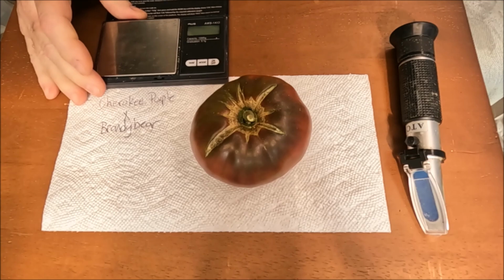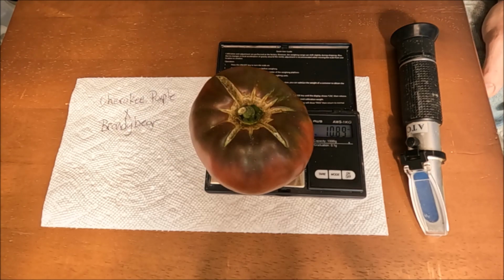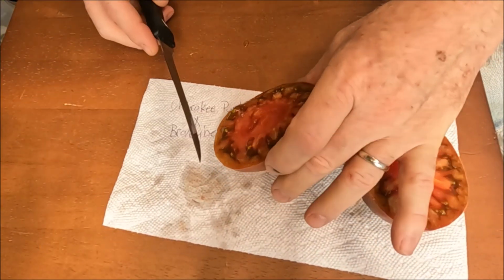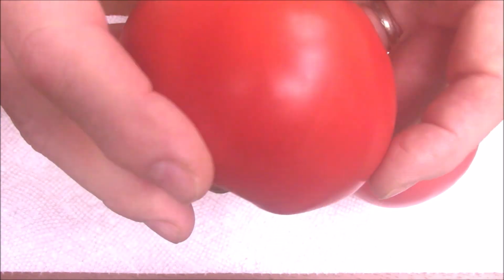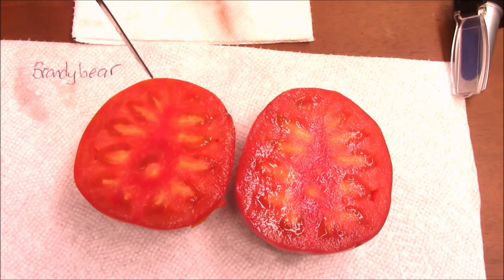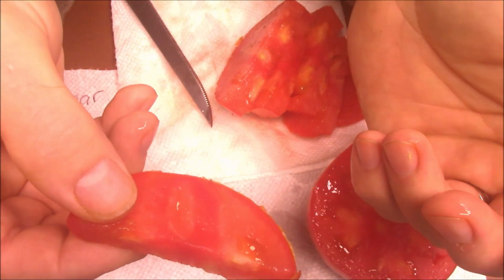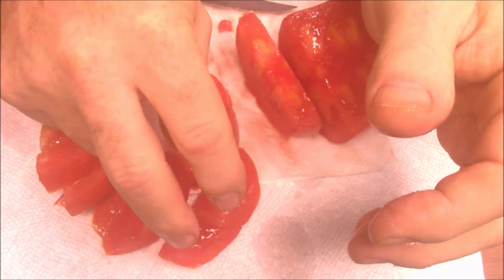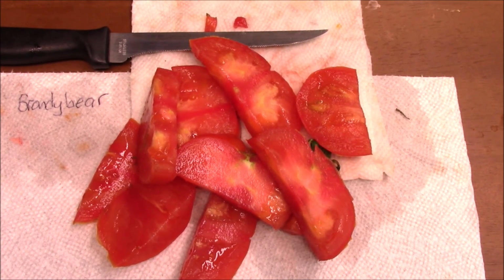Cherokee Purple / Brandybear Cross (Seedless Breeding Project)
This is another breeding project in pursuit of my seedless cultivars.  It's known as parthenocarpy.  I select for qualities I like and cross them to make new, unique cultivars (varieties) of tomato.  This round, I chose Cherokee Purple because it is the best tasting dark (purple/brown) type of tomato I've ever tasted.  It is symmetrical with a nice growth structure supporting lots of fruit.

VIDEO CREATION:
Gopro 10
MICROGREENS & LETTUCE Stuff:
My Microgreens Book Paperback
My Microgreens Book, Color Large Print
Lettuce Booklet
I try to add everything I use in my store so you can see for yourself.